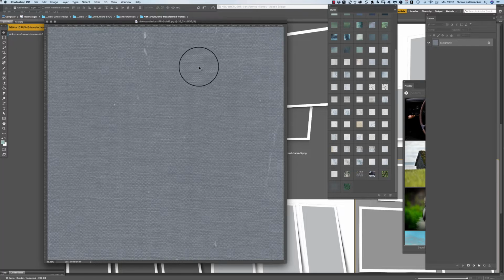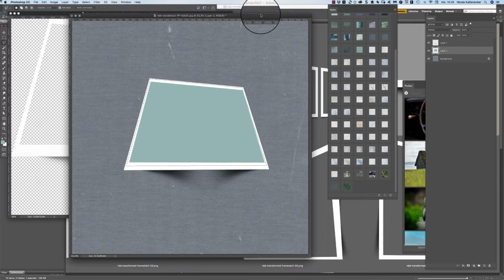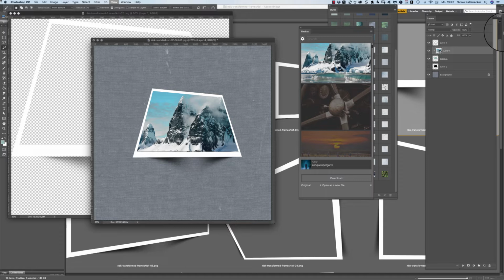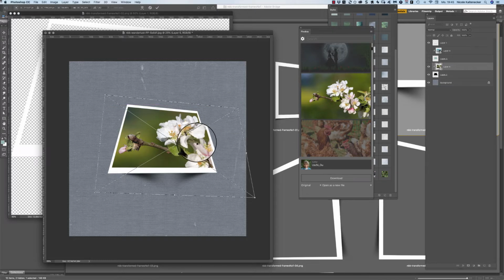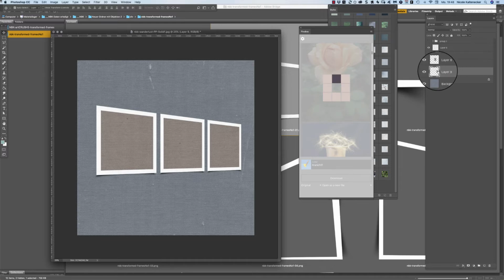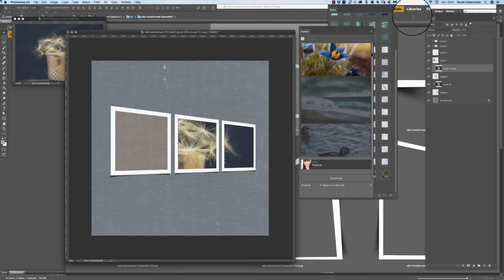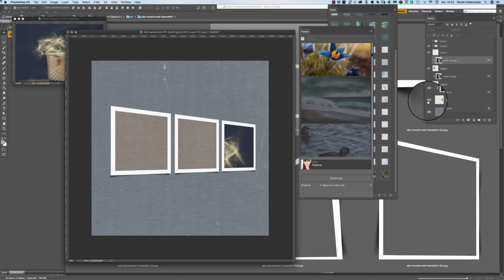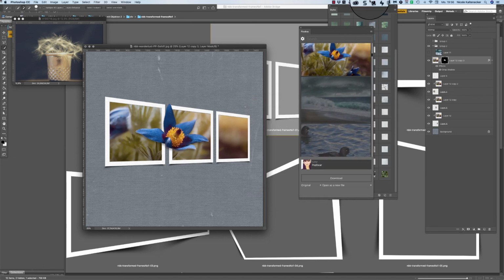Quicktip - how to play with Transformed Frames by NBK-Design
A short Video how you can use and play the transformed Frames in Photoshop

You can get the packs here at my Lilypad Shop